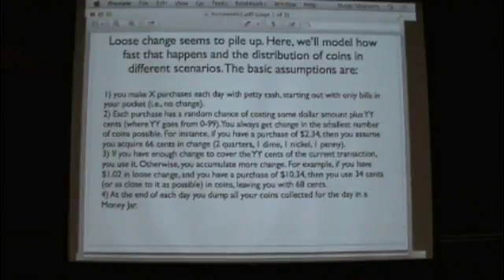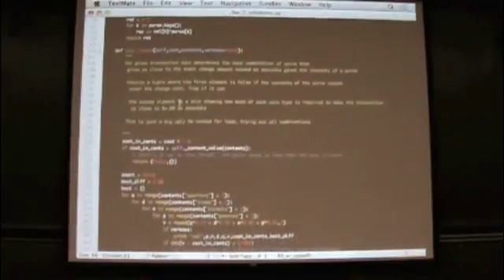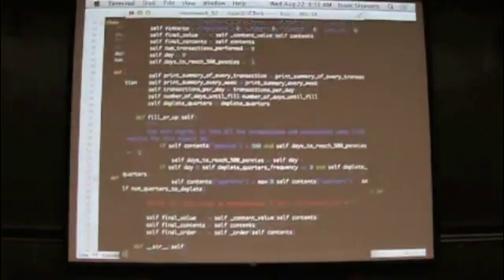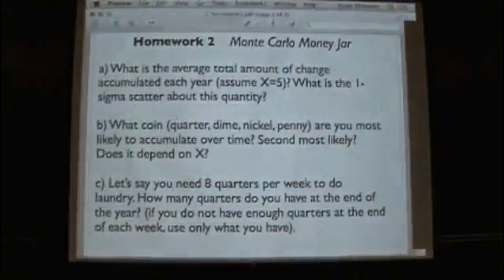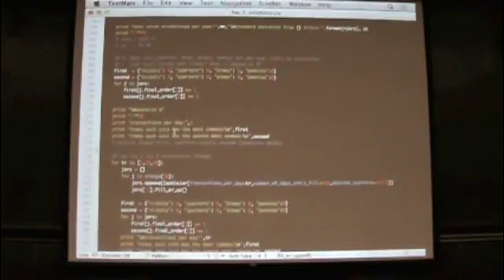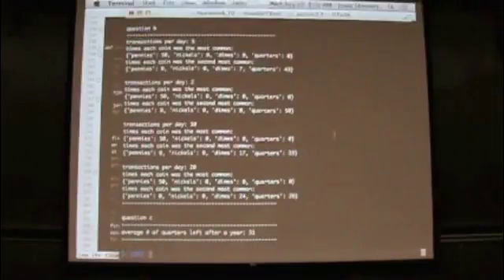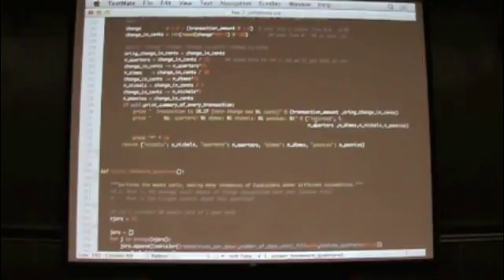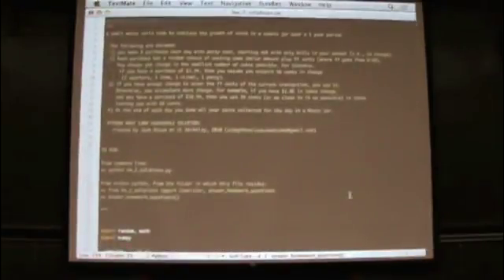Python Bootcamp, Day 3, Video 1: Homework 2 Solution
Python Bootcamp at UC Berkeley - Day 3, Video 1: Homework 2 Solution Full agenda and lecture slides:

Python Bootcamp at UC Berkeley - Day 2, Video 1: Homework 1 Solution Full agenda and lecture slides:

Video recordings of lectures from the Python Bootcamp at UC Berkeley.

Python Bootcamp at UC Berkeley - Day 3, Video 2: Scientific Programming 1 Full agenda and lecture slides: